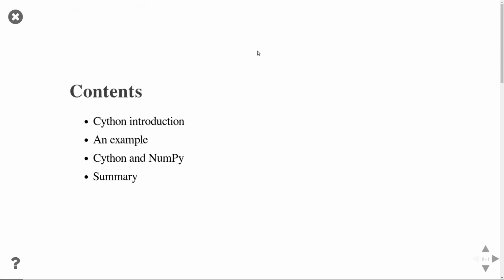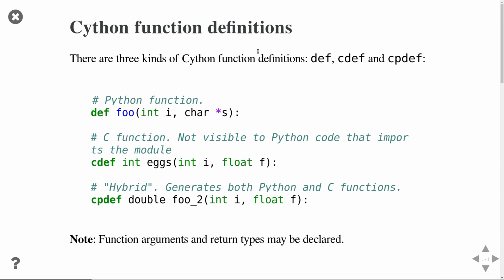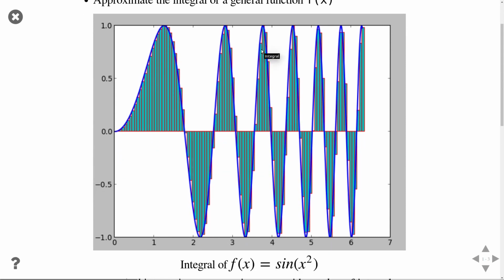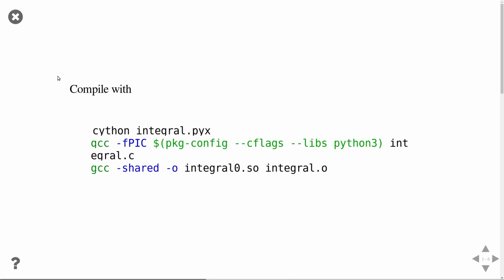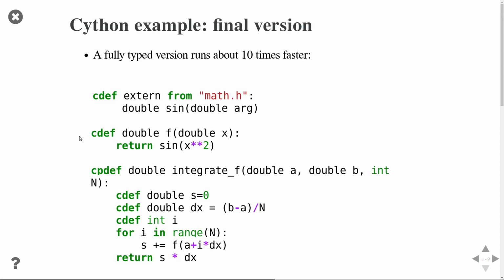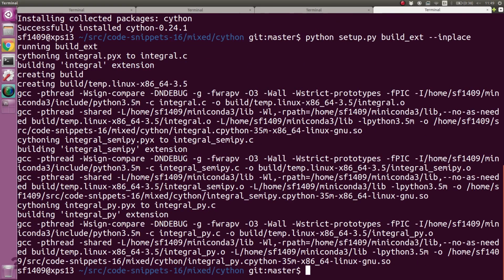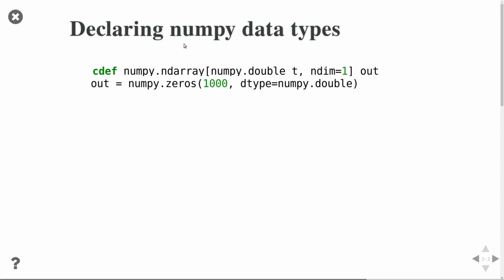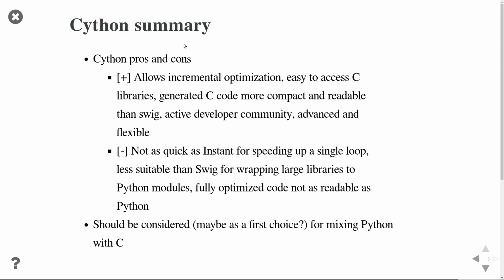Cython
This video lecture is part of course on "Higher level programming".